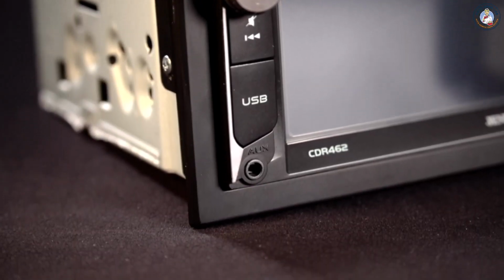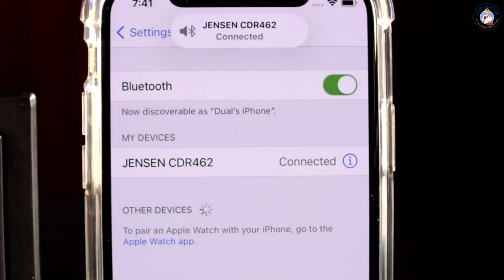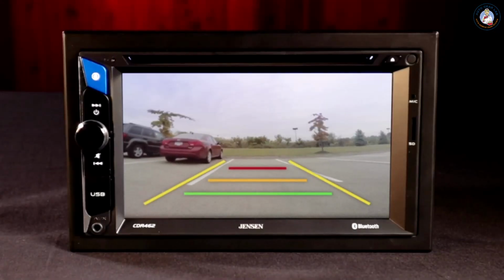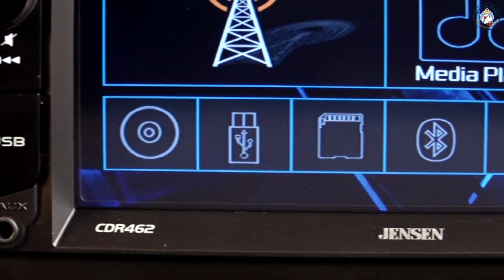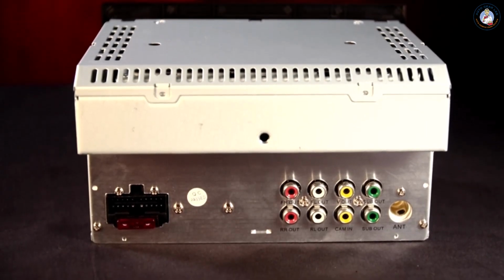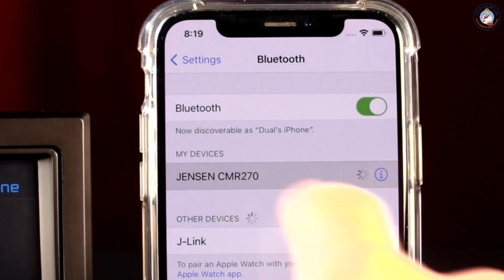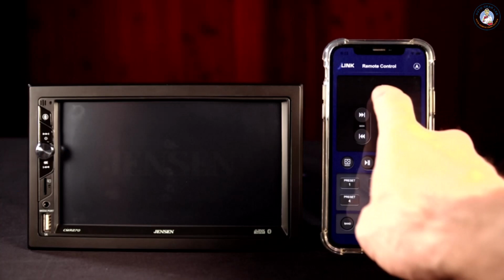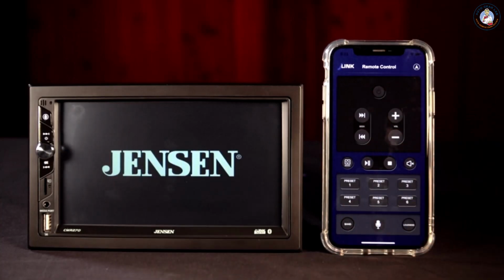Top 5 Best Double Din Head Units 2023 Buying Guide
☛ All The Links to Best Double Din Head Units 2023 listed in this Video:-

5.JENSEN CDR462 6.2 inch LED Multimedia Touch Screen Double Din

4.BOSS Audio Systems BVCP9700A Car Audio Stereo System

3.Kenwood DMX47S 6.8" Capacitive Touch Screen

2.JVC KW-M150BT Bluetooth Car Stereo Receiver

1.Planet Audio P62CP Car Audio Stereo System